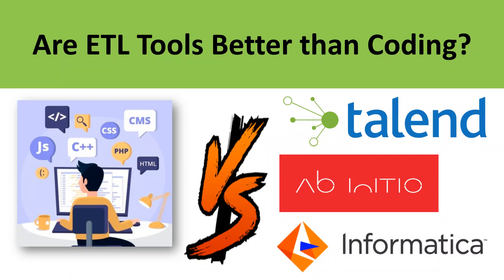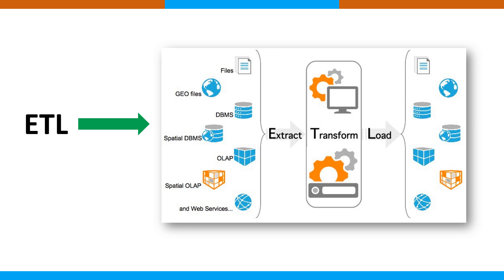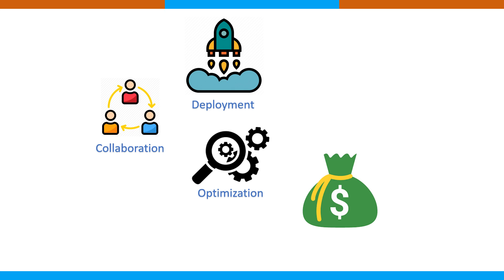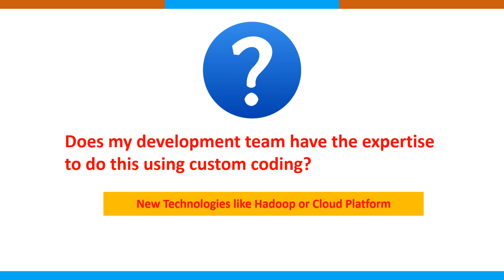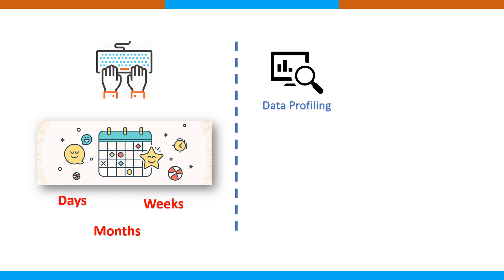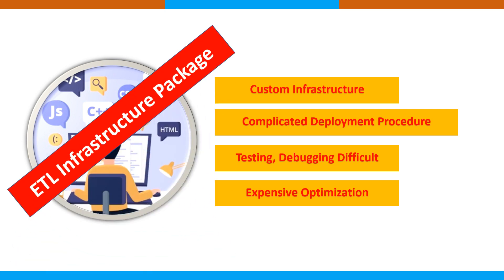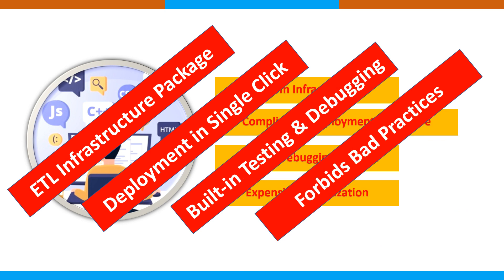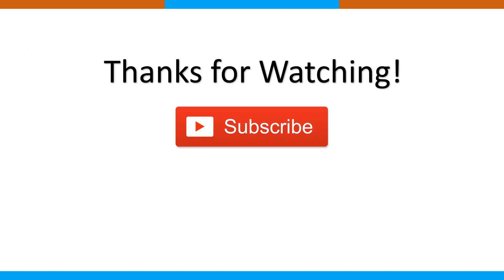What is ETL? | ETL in Data Warehousing | ETL vs Pogramming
This video focuses on a cross-comparison of ETL tools with ETL custom code/programming practices. It focuses on different dimensions of ETL and data integration projects which are necessary for high ROI and on-time product submission for such projects. As ETL is a key process in Data Warehousing, it must be given thorough attention. Better ETL Tools leads to a robust Data Warehouse which ultimately results in a consolidated Business Intelligence solution.